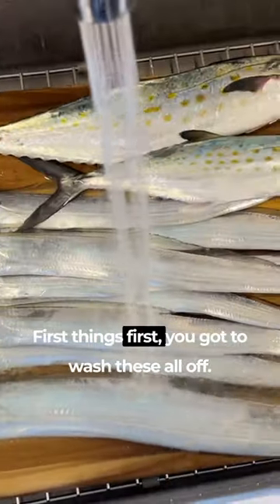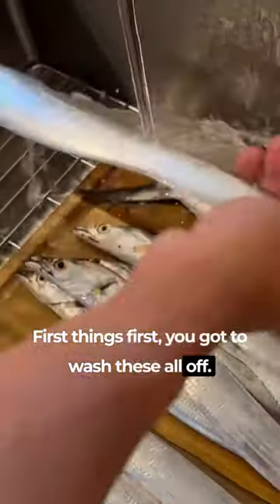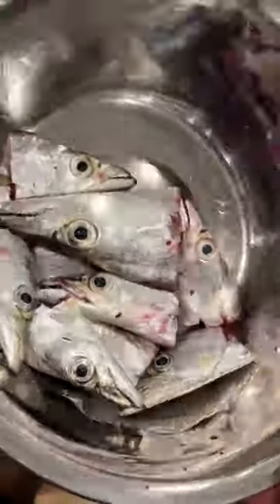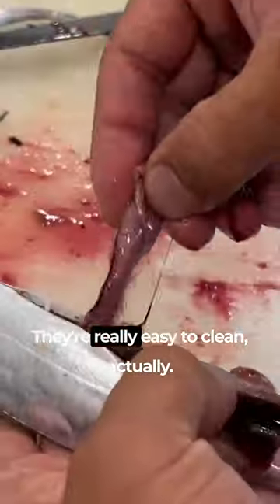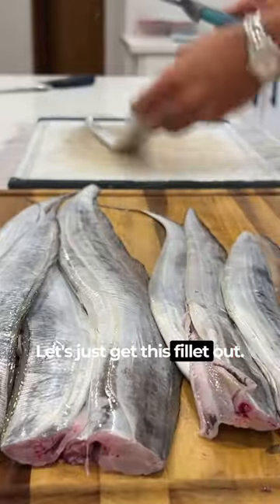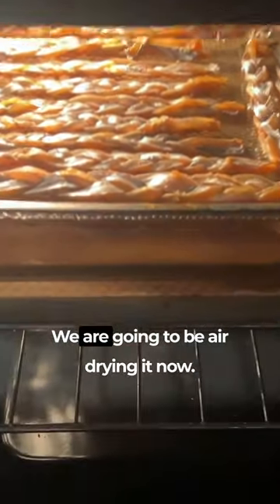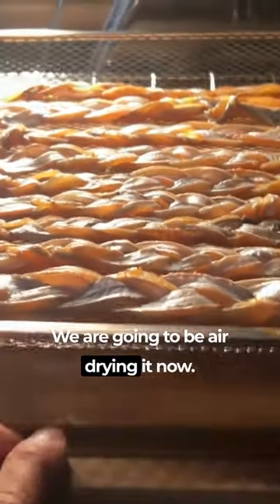I Was Told Not To Eat This Fish P2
IF you know you know. This fish is amazing.